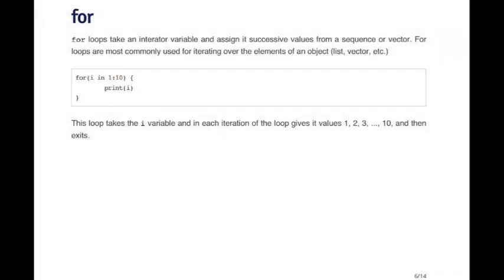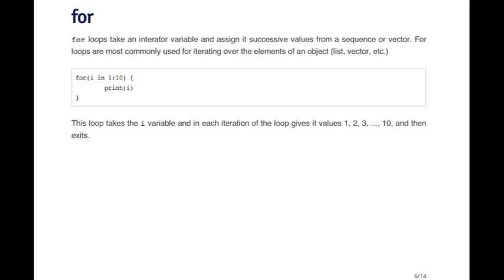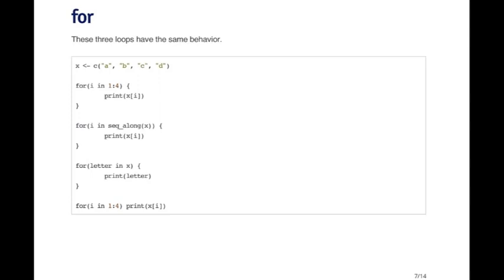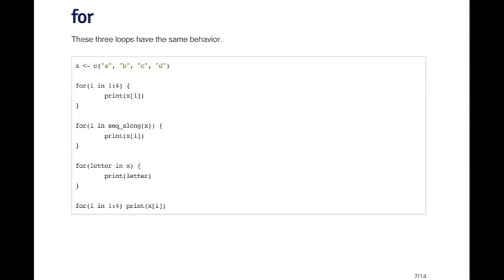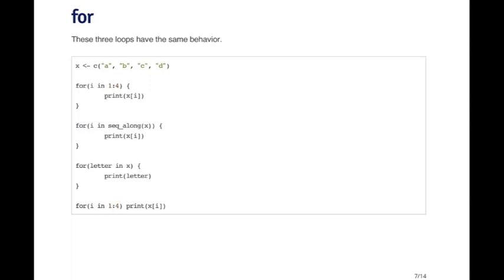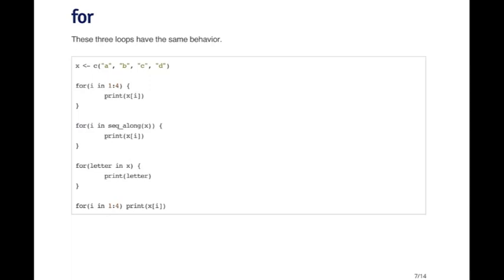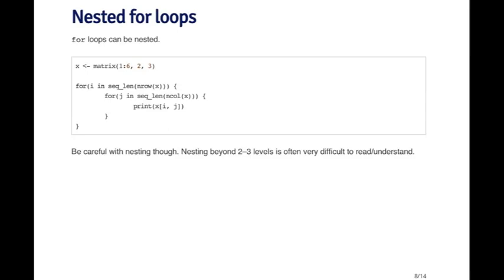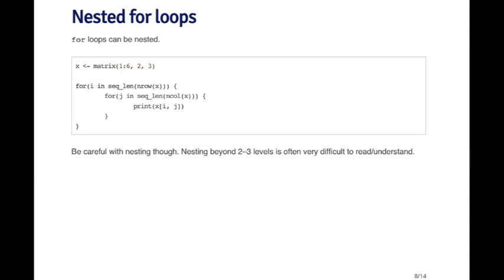Control Structures For loops Johns Hopkins University Coursera